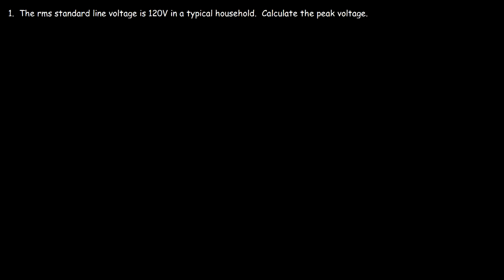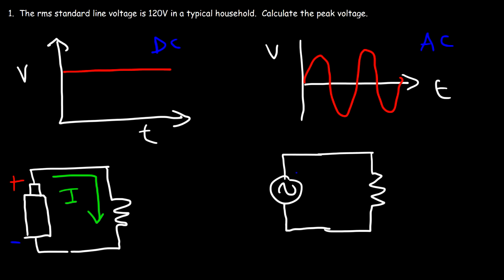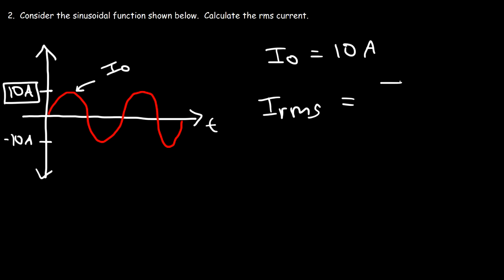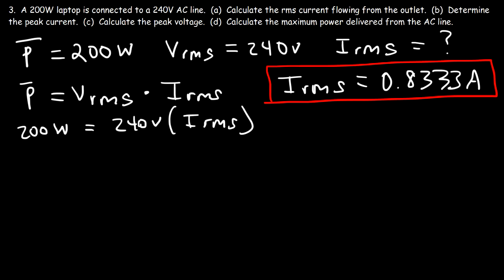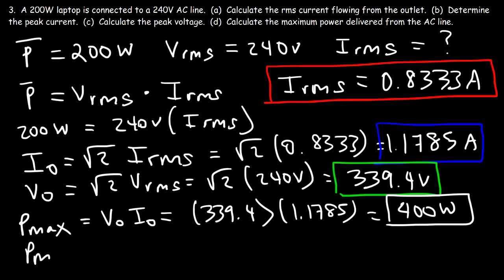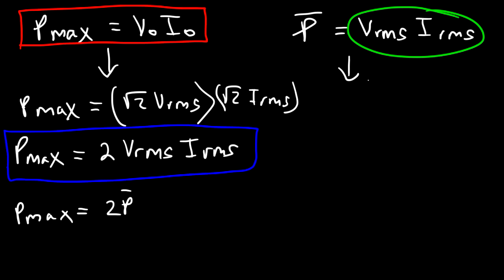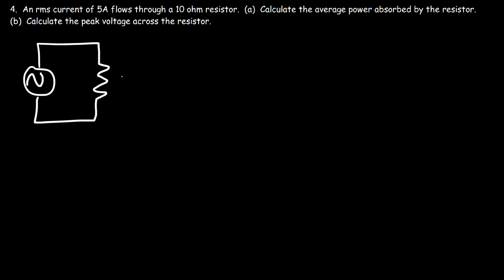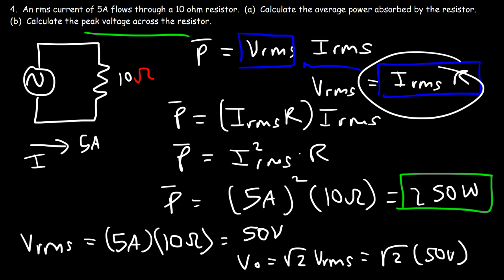Alternating Current vs Direct Current - Rms Voltage, Peak Current & Average Power of AC Circuits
This physics video tutorial provides a basic introduction into the difference between alternating current vs direct current.  It explains how to calculate the rms voltage and rms current in an AC circuit as well as the peak voltage and peak current.  In addition, it explains how to calculate the average power in an AC circuit.  This video contains plenty of examples and practice problems.